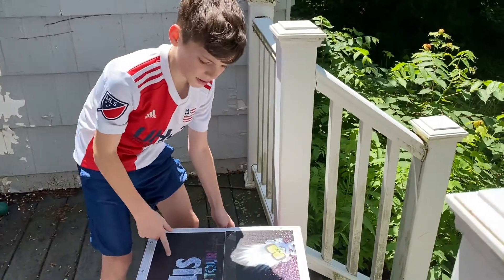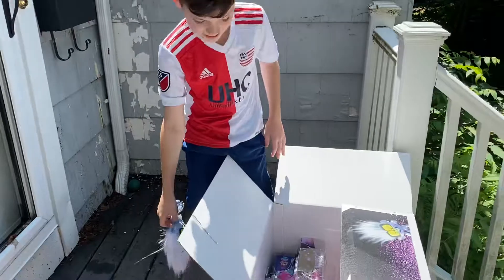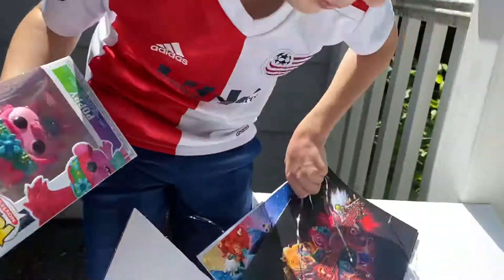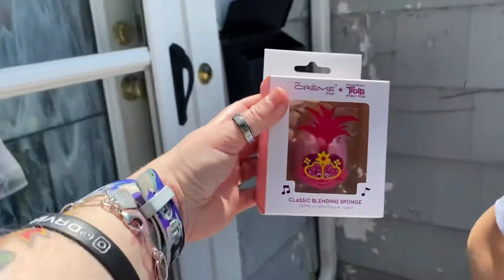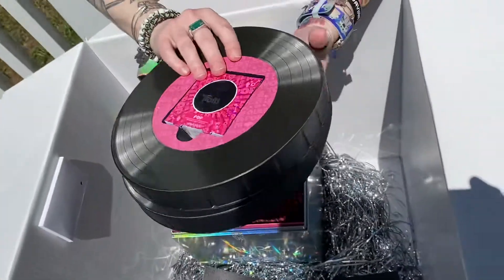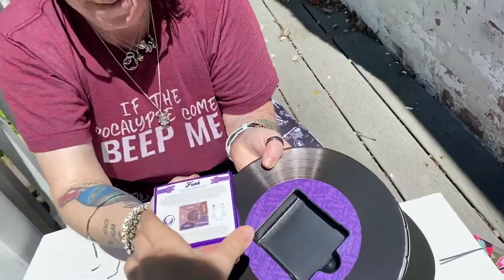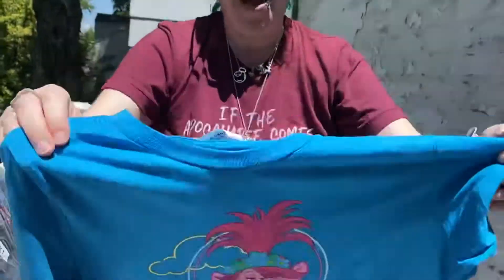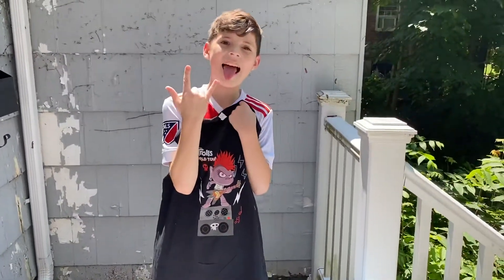Trolls World Tour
Watch as GeekKid L and GeekMomK do an unboxing of all things Trolls with guest appearances by @hasbro , @lego and @purcosmetics among others - Dream Box courtesy of @uniallaccess